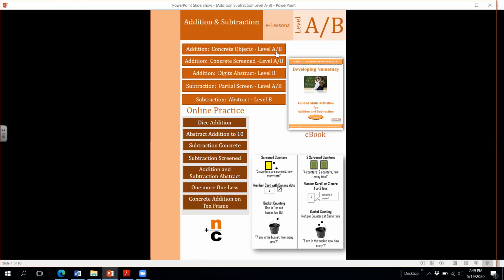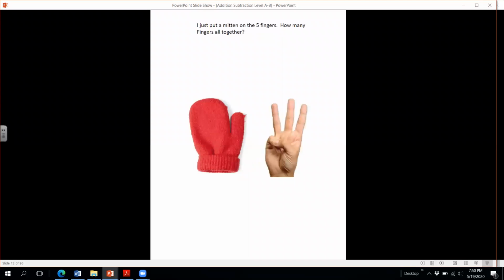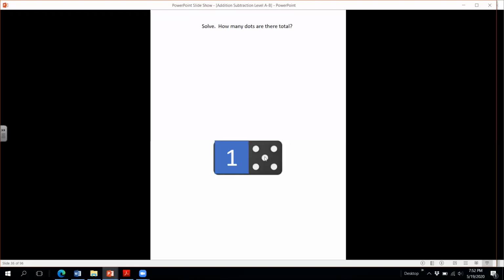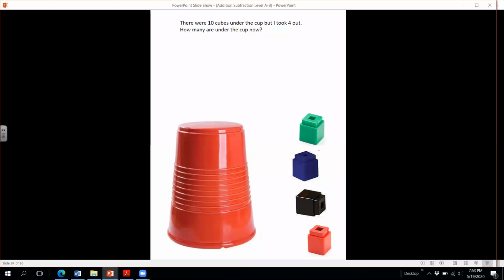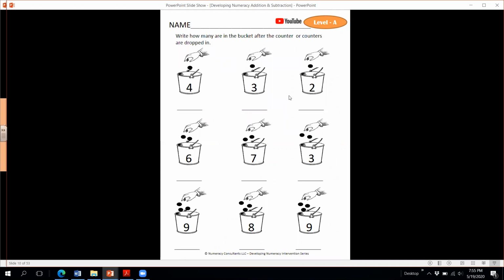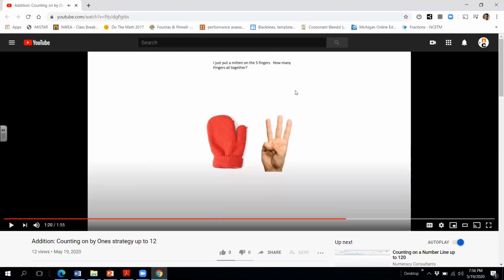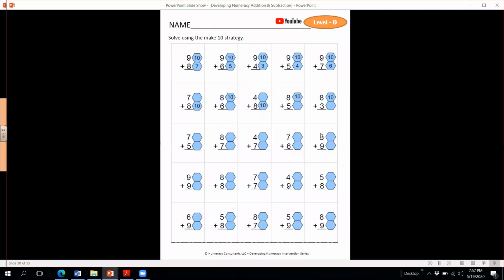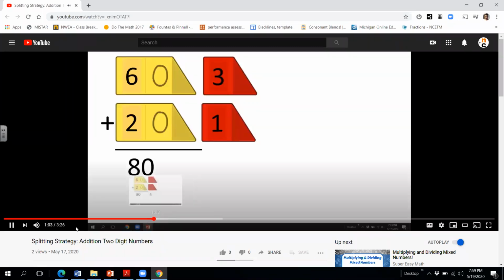eBook and eLesson Addtion and Subtraction